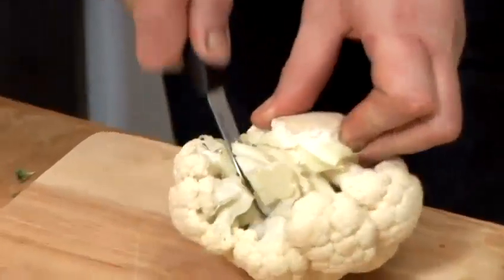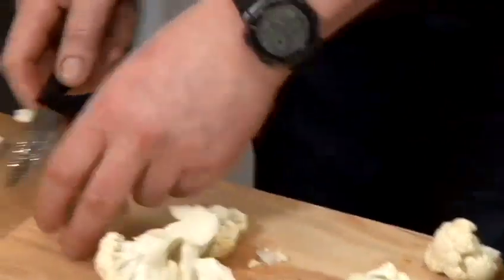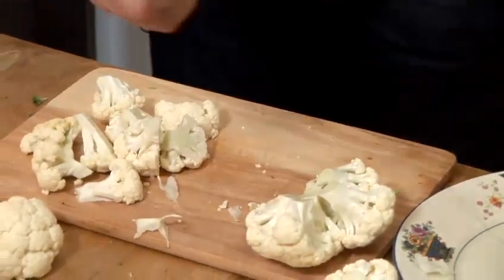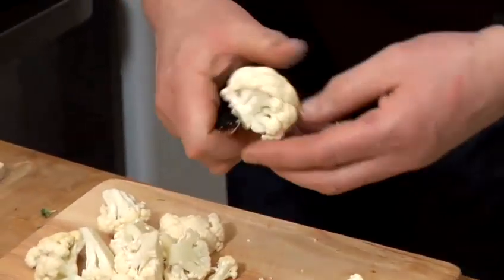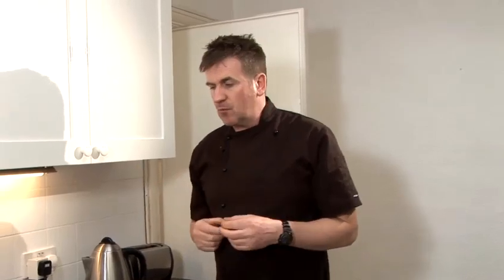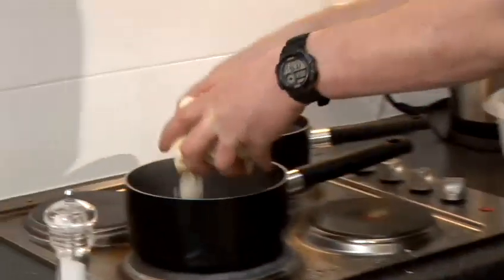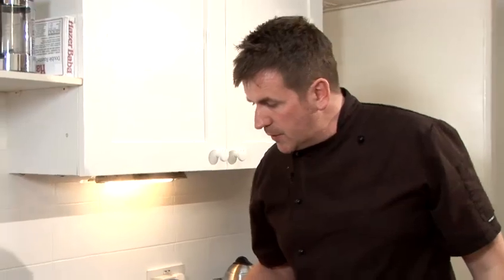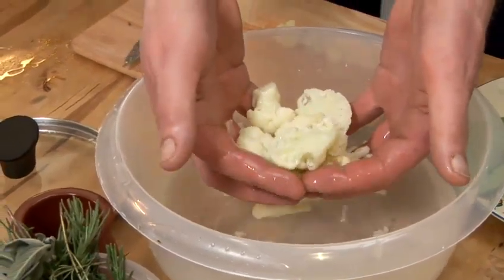How To Cook Cauliflower Florets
This guide shows you How To Cook Cauliflower Florets.